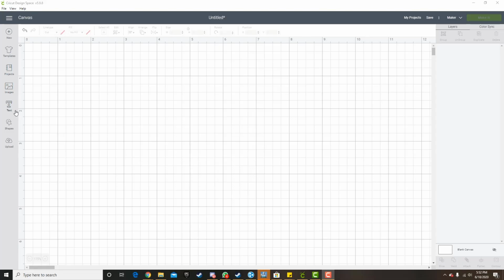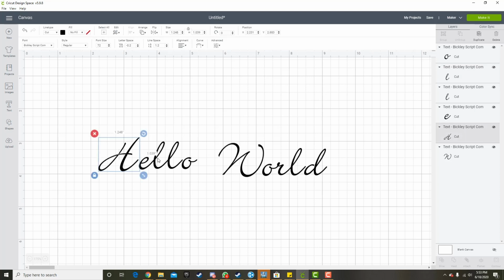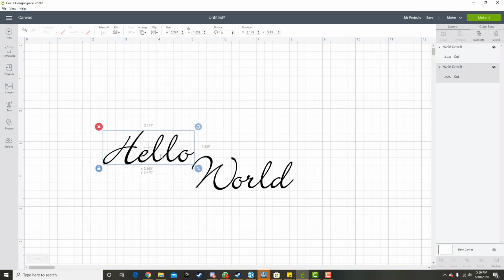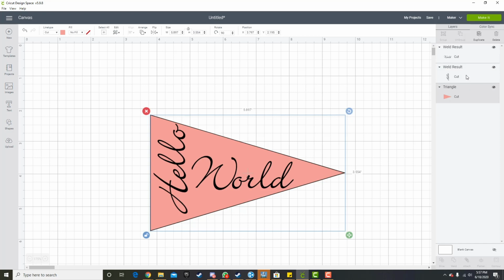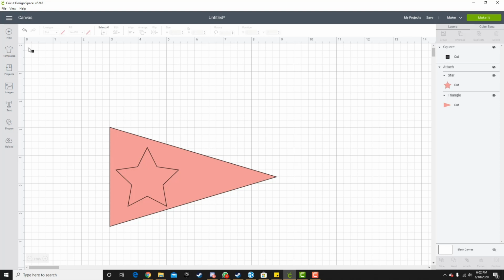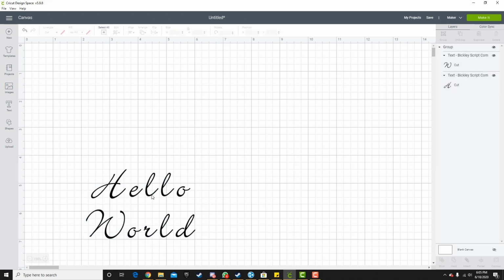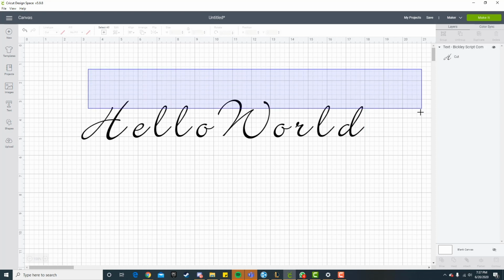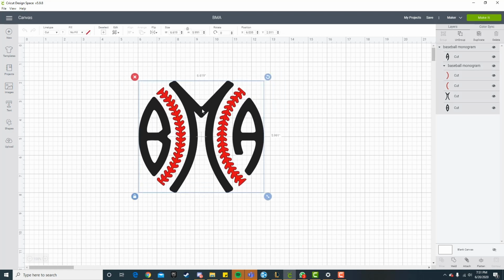10 Cricut Hacks You Need To Know Today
I can't wait to show you all these amazing 10 Cricut Hacks That Will save you so much time when working on your projects. Whether you're a Cricut newbie or a seasoned pro, you'll learn something new in this video. I love showing you these Cricut Hacks. You'll enjoy learning all of these Cricut hacks you probably didn't know.

Also, stick around until the end as I'll be showing you a cool BONUS tip as well

00:00 Start
00:22 Using Separate Text Boxes
01:59 Using Arrow Keys
03:59 Using Align Tools
04:44 Using Shift Key
06:03 Arranging Layer Panel
06:56 Locking Your Design
09:06 Design Copies
10:57 Creating A Backup Design
11:44 Hiding Designs
12:24 Toggle Gridlines
14:00 Force Reload

To make sure you don't miss any of our videos!